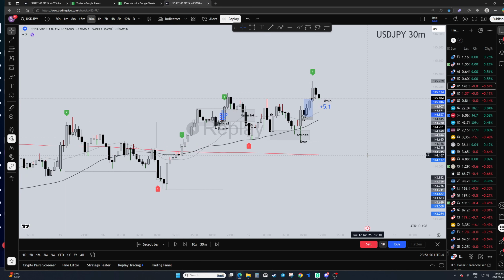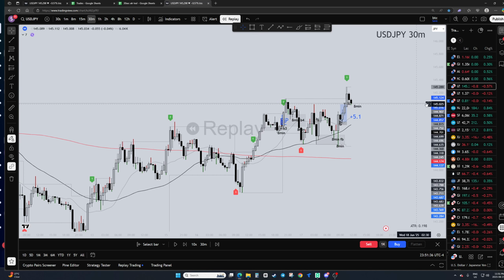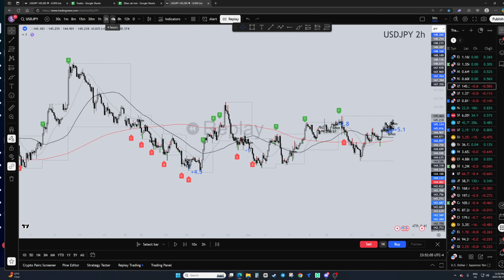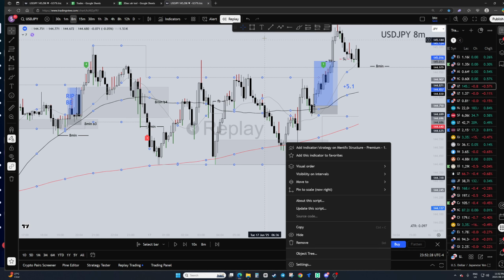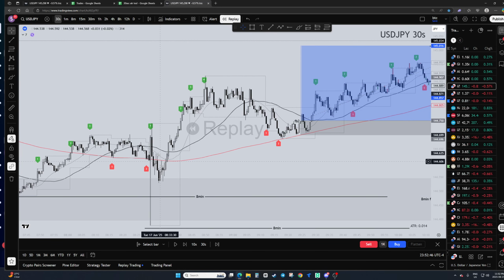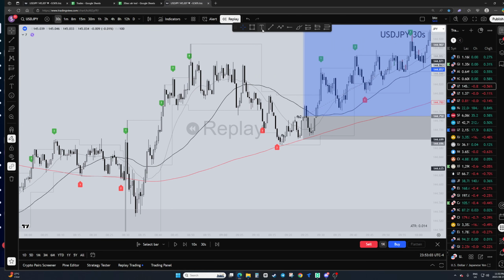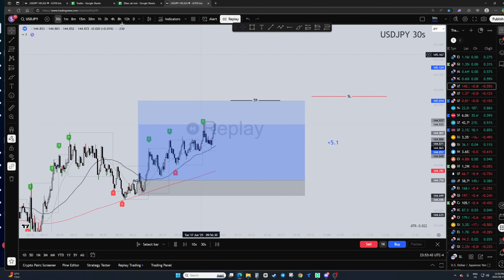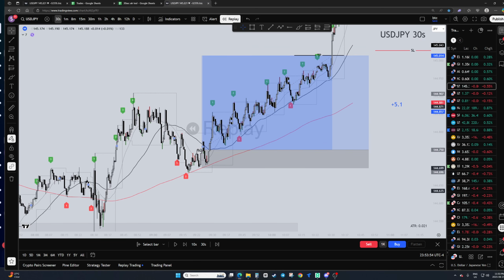USDJPY Trade Breakdown - +5.1RR GAIN / 10k+ Profit - June 17 2025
Going over a long taken on USDJPY this week, taken with our VIP members in the daily live trading stream. GGs